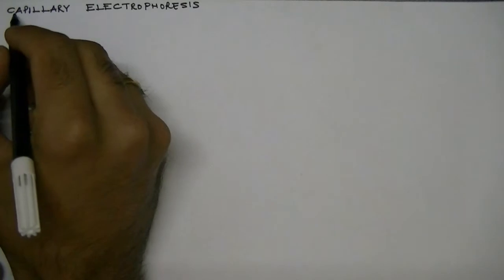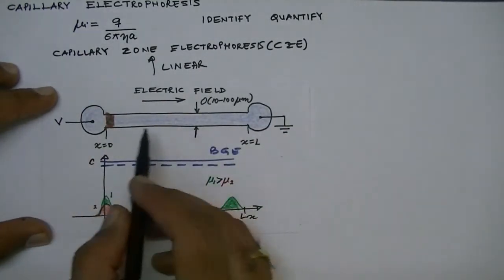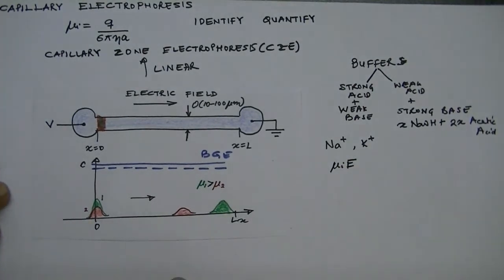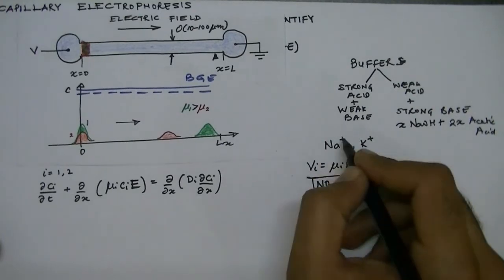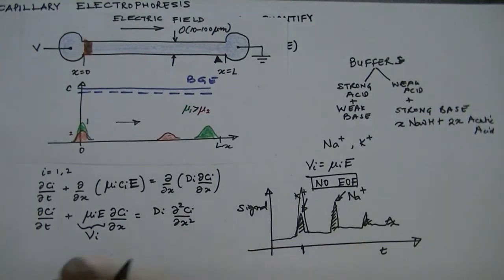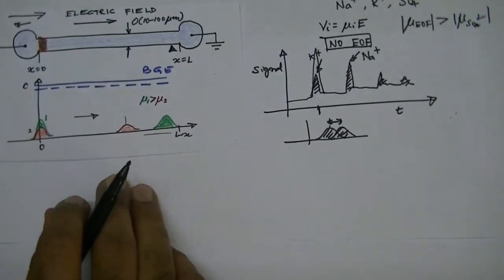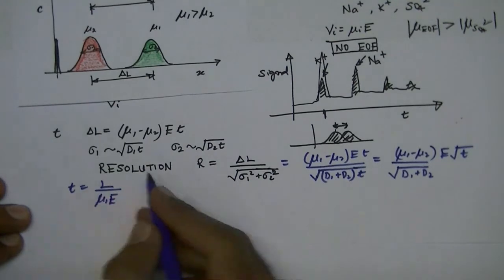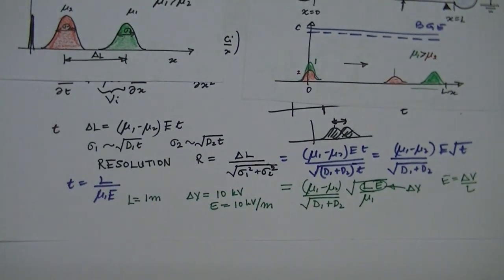Lecture 29: Capillary Electrophoresis (Introduction)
In this lecture, we discuss capillary electrophoresis as a method for separation of ionic species from a mixture. In particular, we discuss the technique of capillary zone electrophoresis (CZE).